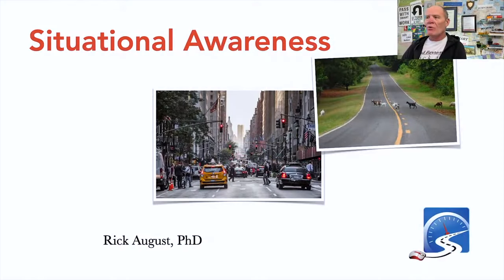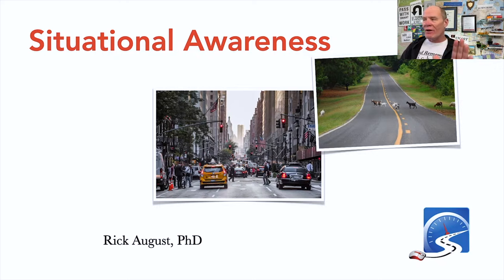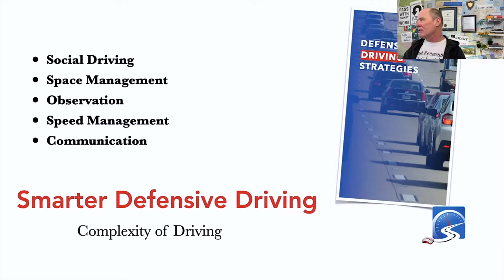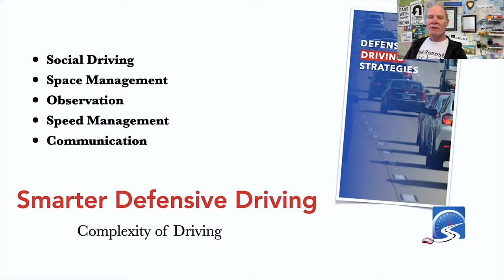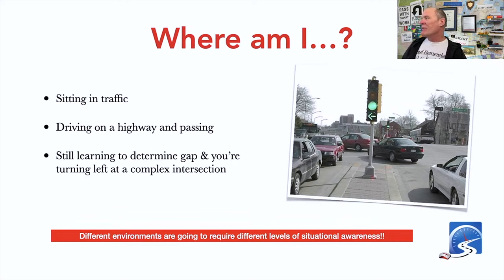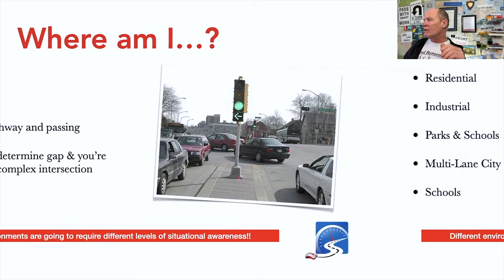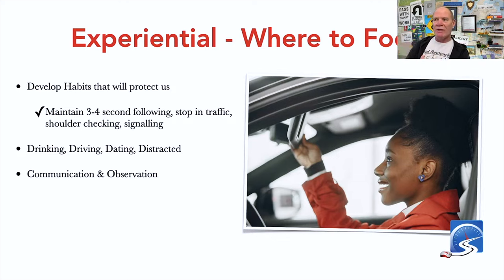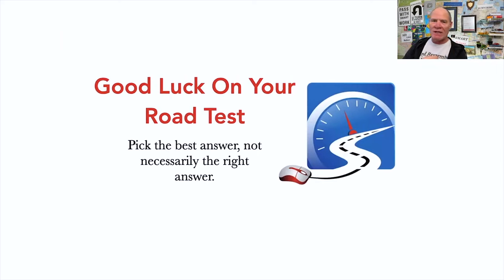How to Be MORE Self Aware When Driving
Learn why situational awareness is the basic component of defensive driving - watch the video.

MONETARILY SUPPORTING THE CHANNEL:
Situational awareness is the fundamental component of defensive driving. And the skills and habits of defensive driving are both for when you and others make mistakes when driving. Learn about driving environments, why intersections are dangerous, and where you're most likely to encounter vulnerable road users. Become a safer, smarter driver with these skills.

00:00 - How to Be MORE Self-Aware When Driving
02:17 - Traffic Laws No More Prevent Crashes Than Criminal Law Prevents Crime
03:50 - What Are Your Priorities When Driving?
05:12 - Tools You Can Use to Be A Safer, Smarter Driver
08:01 - Mapping & Tracking Road Users At Intersections
10:46 - What Is the Driving Environment In Which I’m In?
12:09 - What Are the Driving Habits You Need to Keep You Safe?
16:18 - The Driving Environment You’re In Will Determine Types of Road Users
16:57 - Skills to Drive Safely in the Rain
19:51 - Learning to Drive is NOT a Spectator Sport
22:26 - Advance Forms of Communication When Driving - Position of Vehicle on Road
25:44 - What Are Some of the Challenges for New Drivers to Stay Safe?
26:50 - Why Shoulder Checking is SO Important
29:36 - What is the Reason for Defensive Driving Skills & Abilities? How Serious Are Traffic Crashes?
33:13 - How to Find the 45° Angle When Parallel Parking
35:18 - Why Do We Need to Shoulder Check When Driving?
36:04 - How Brake Better on Ice & Snow With an Automatic Transmission
39:46 - Be a Better Driver By Learning How Technology Works
41:30 - How Do Brakes Work on a Car?
43:47 - Why Do More Fatal Crashes Happen on Two-Lane Highways?
47:21 - Which Way Do I Turn the Steer Tires for Hill Parking?
50:32 - What Do I Do If the Brakes Fail On My Car?
53:23 - Machines and Cars Fail When These Sit & Are Stored
54:47 - What Can I Do To Be Ready for My Driver’s Test?